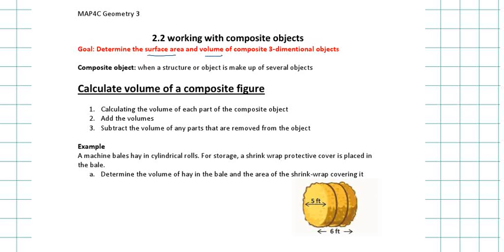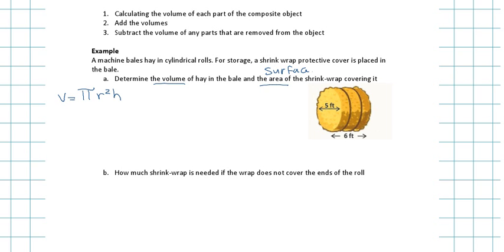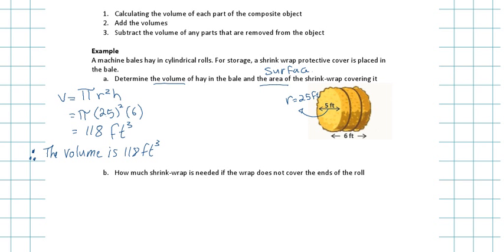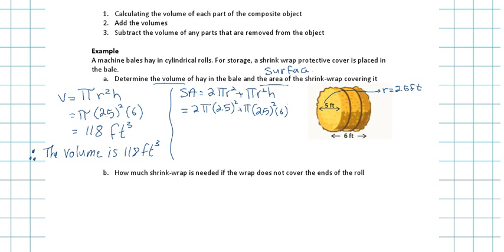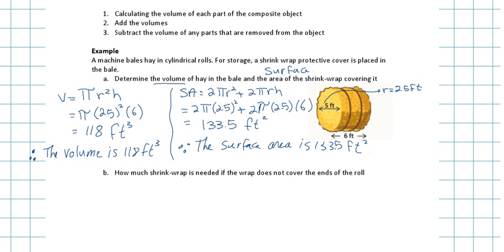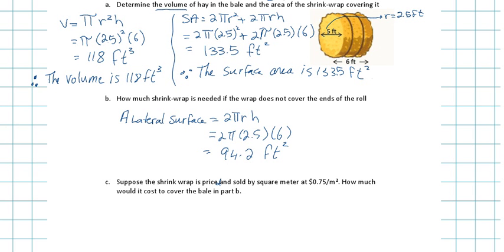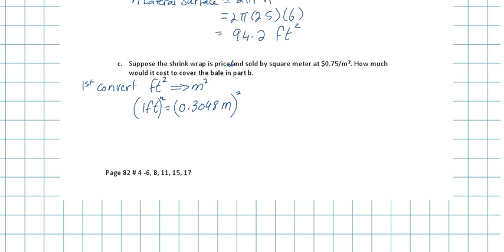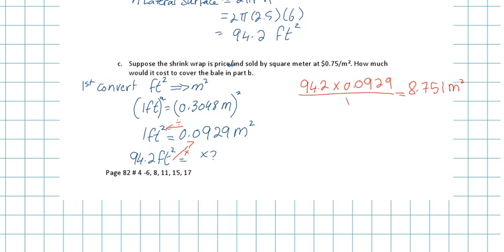volume and SA 3d 1